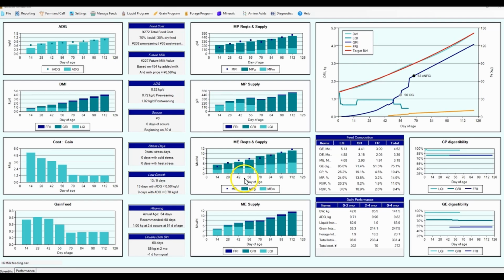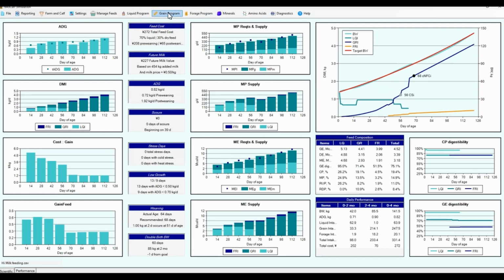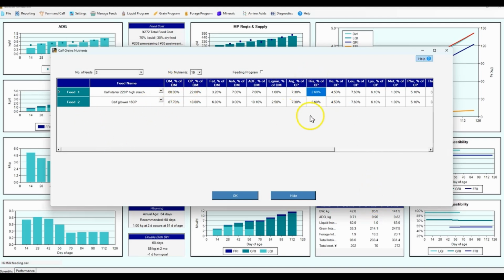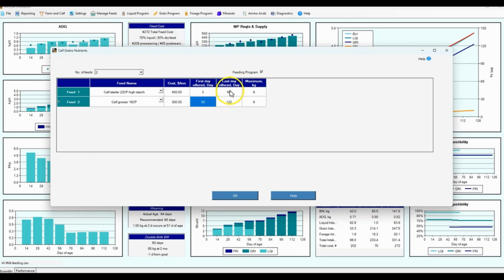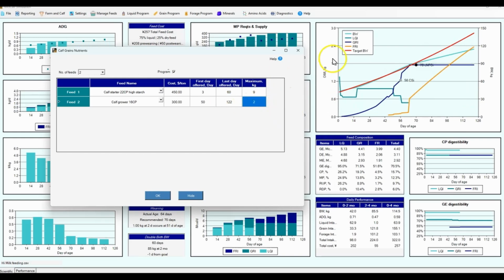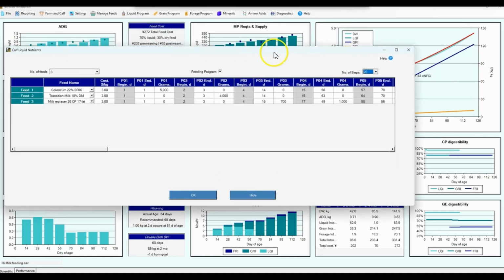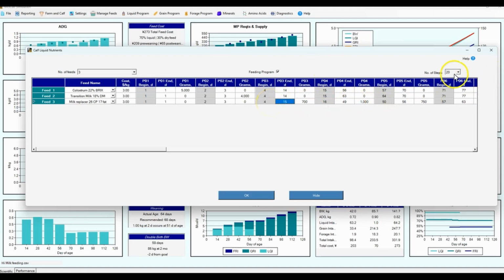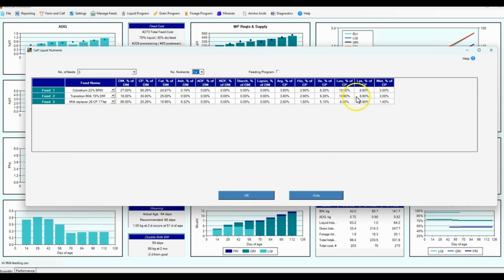NASCalf Nutrient Grids